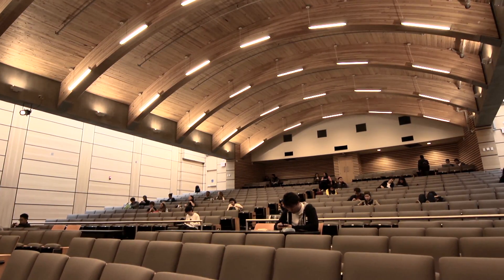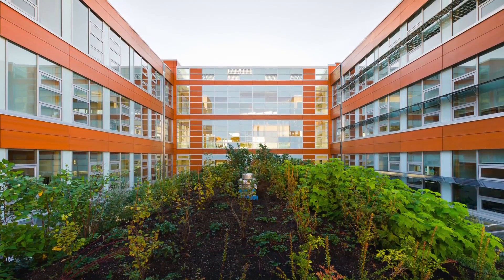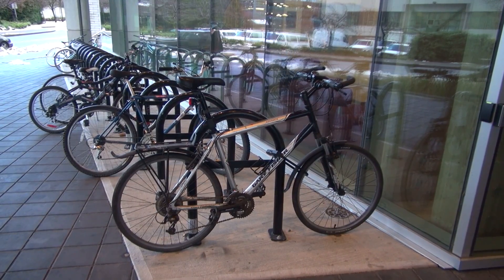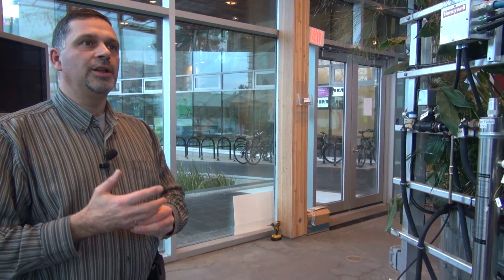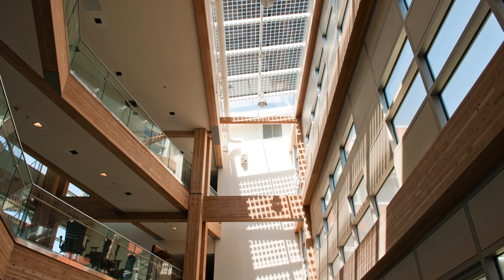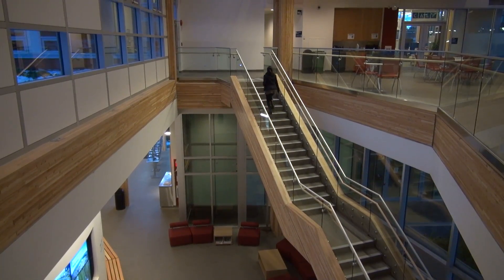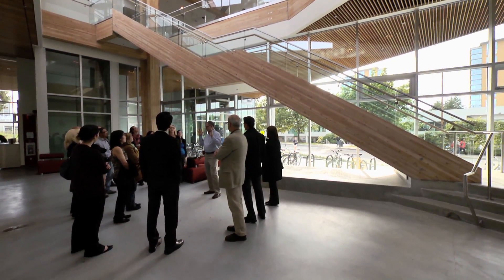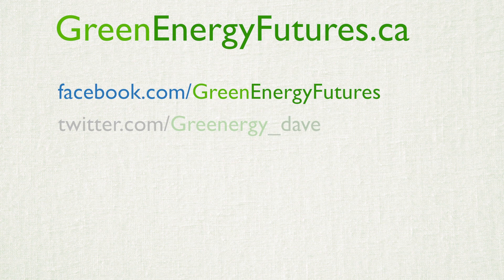UBC's net-zero, living building might be the greenest in Canada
This four-story, 60,000 square feet structure is practically a living thing.

It's a $37-million laboratory that aims to be more than just a place to go to class or do research. It's going after LEED Platinum status, but that is the common, humdrum points-based green building certification program that everyone and their mom knows about. They're also pursuing a Living Building Challenge certification. This certification is so hard to get, there are only three certified living buildings in the world.

Green Energy Futures
Episode 29